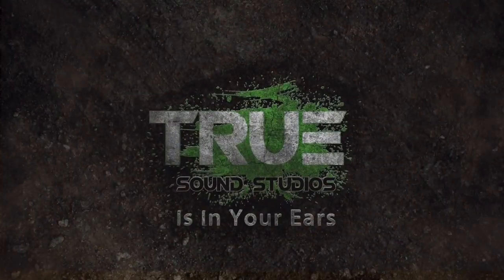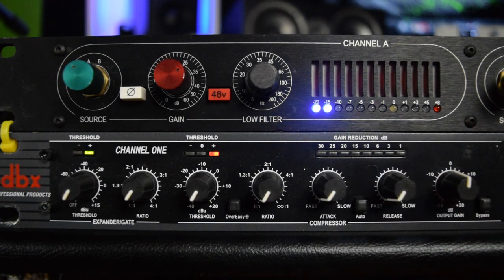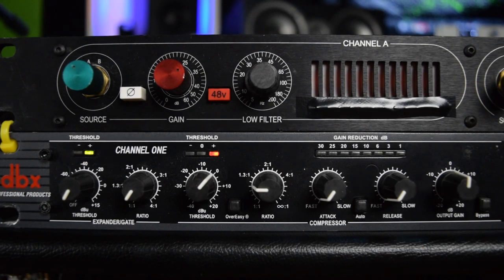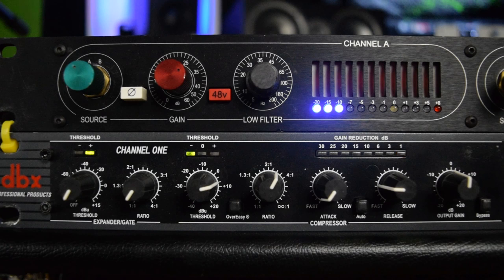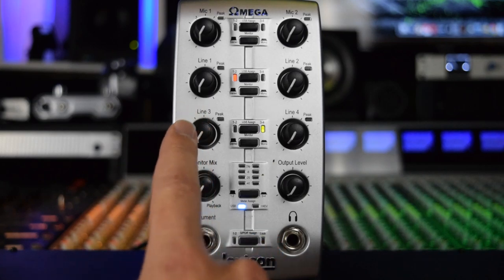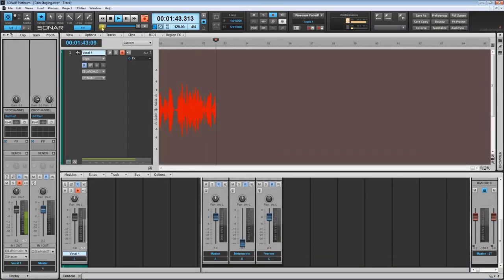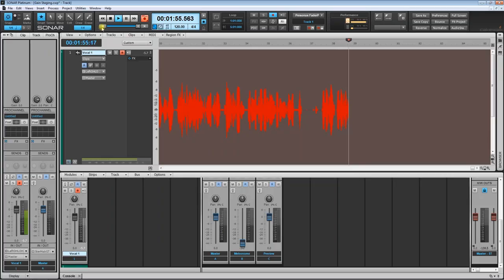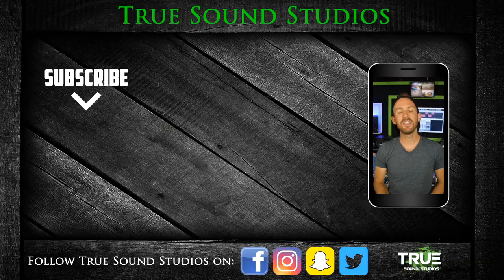Recording Level Gain Staging - Mic/Preamp/Compressor/Interface/DAW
Watch as Weezna shows how to get a clean and loud signal from the mic..preamp..compressor..interface..DAW. This same gain staging can be used when not using a compressor or a separate mic preamp. A great level of input signal into your DAW should still be between -7db and -5db. ALWAYS AVOID DIGITAL CLIPPING!
Gear used in this video:
MXL 4000 Mic
Newer Model - DBX 266xs Compressor
Lexicon Omega 8x4x2 Interface
Get your track mixed and mastered by Weezna at True Sound:
MIXING: $30/Hour
MASTERING: $30/Track (Digital) - $50/Track (Analog)
We Produce: HIP HOP - EDM - POP - ROCK Tracks